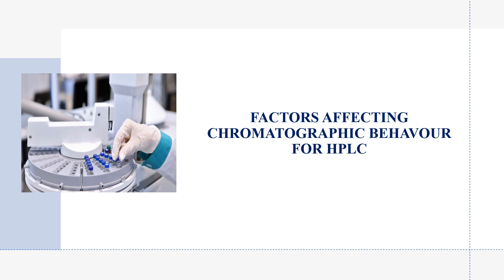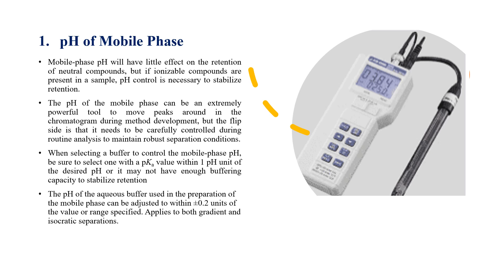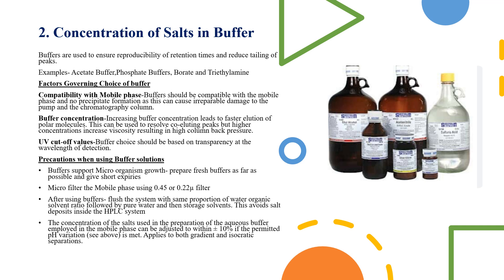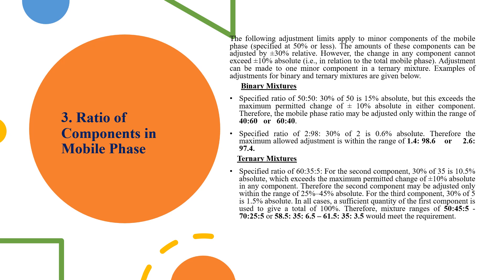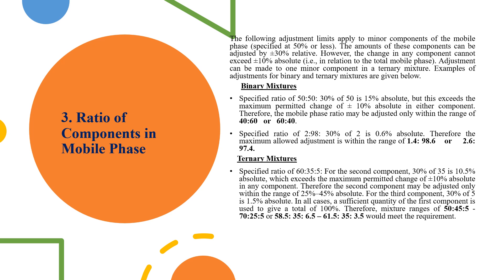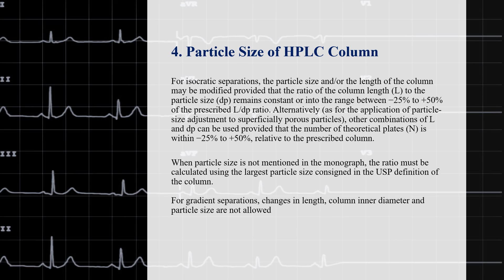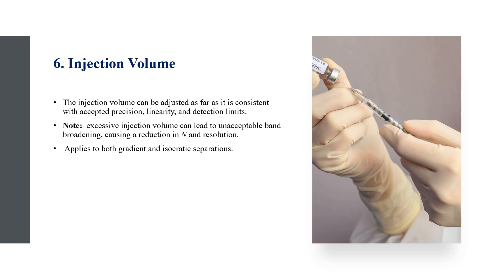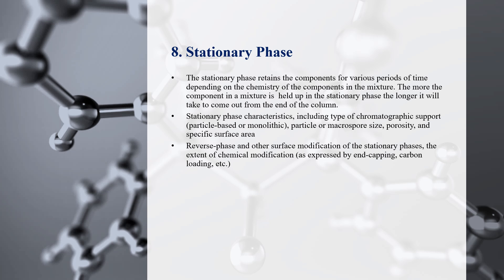FACTORS THAT MAY AFFECT CHROMATOGRAPHIC BEHAVIOUR FOR HPLC SYSTEM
This video focuses on factors that may affect  chromatographic behaviour for HPLC system and they include the following; pH of Mobile Phase , Concentration of Salts in Buffer
Ratio of Components in Mobile Phase
Particle Size
Flow Rate
Injection Volume
Column Temperature
Stationary Phase